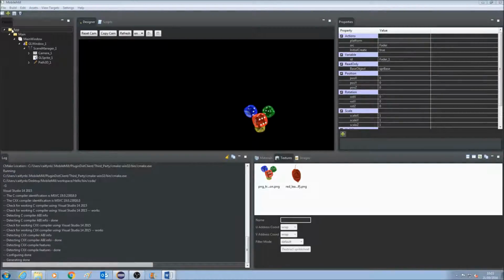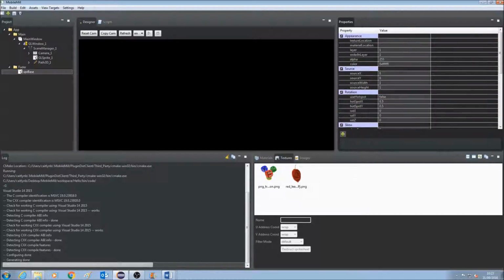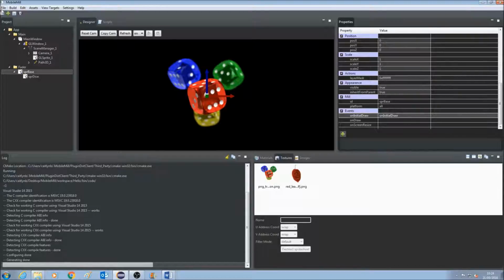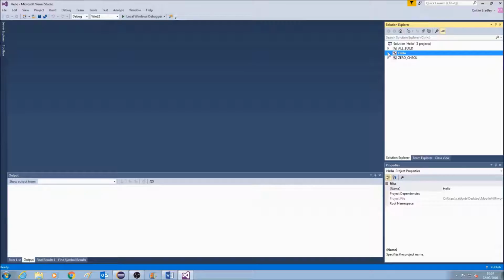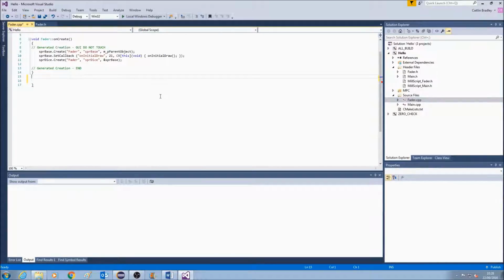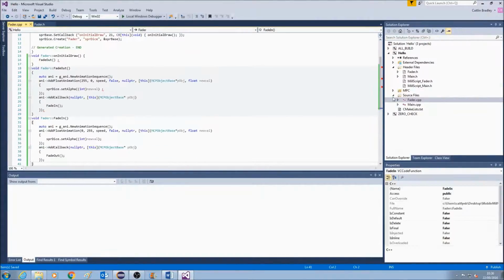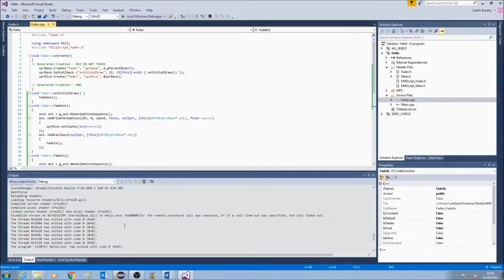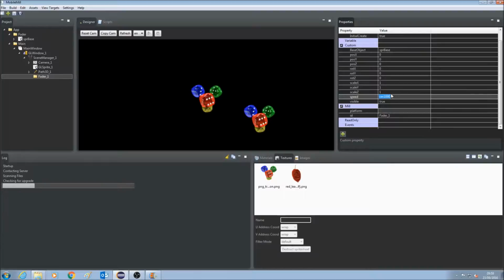Mobile Mill Component Creation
This describes how to create a fading effect, place it into a component and link that component back to your scene